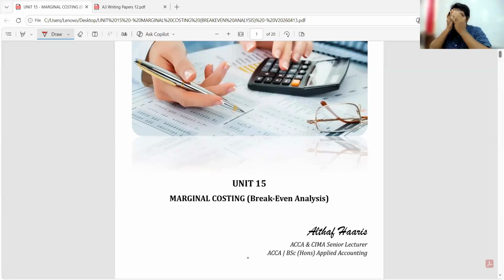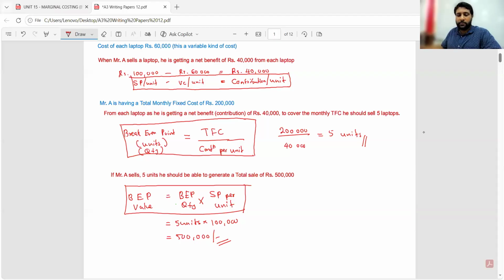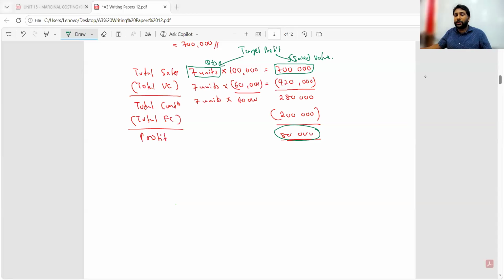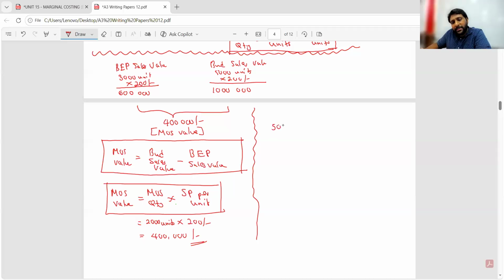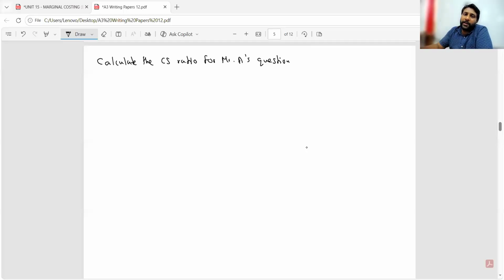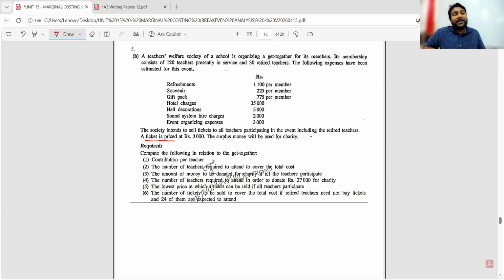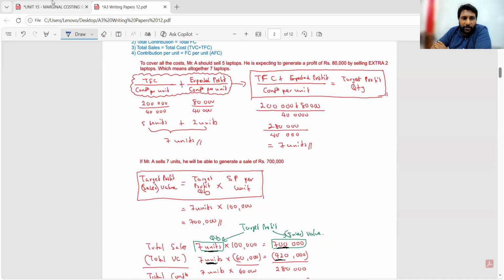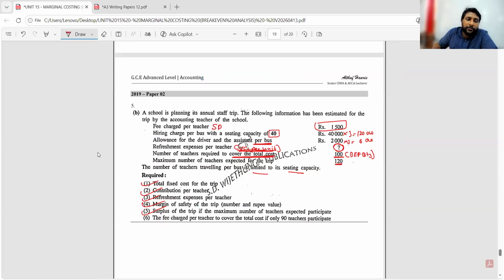Unit 15 | Marginal Costing | Full Explanation with Past Papers | Part 01 | 2026 AL | Althaf Haaris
🔥 UNIT 15 – MARGINAL COSTING
📘 Advanced Level Accounting | English Medium

Want to secure EASY marks in Accounting?
This is the MOST IMPORTANT lesson for your A/L exam. 💯

⏳ Investment = Only 4 Hours
🏆 Return = 28 Marks

In this lesson you will learn:
✅ Contribution
✅ Break Even Point (BEP)
✅ Margin of Safety
✅ Profit / Loss Calculations
✅ Decision Making Techniques
✅ Past Paper Tricks & Exam Techniques

This class is specially designed for A/L Accounting students who want to score high marks with logical understanding and smart exam strategies. 🚀

👨‍🏫 Conducted by Althaf Haaris
Guru of Logical Explanation

📌 Perfect for:
✔ 2026 A/L Students
✔ Students targeting A pass

🎯 Watch till the end and master Marginal Costing like a pro!